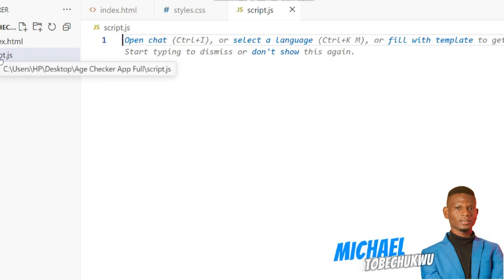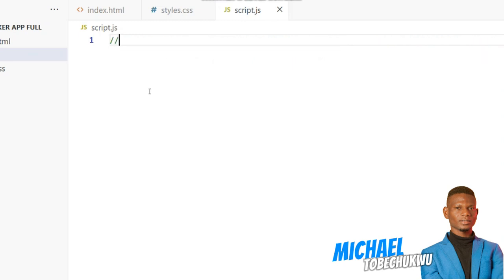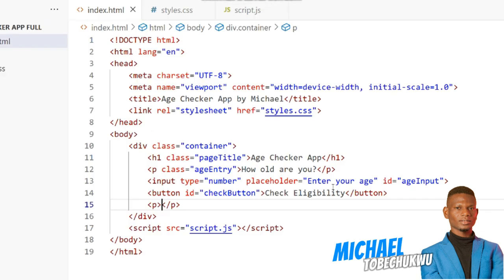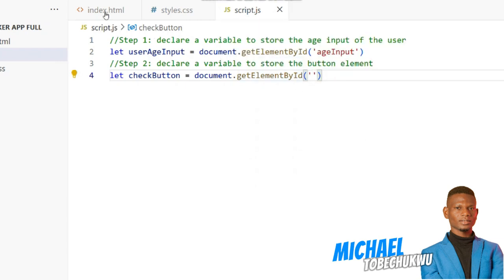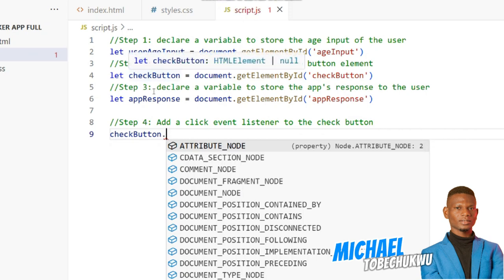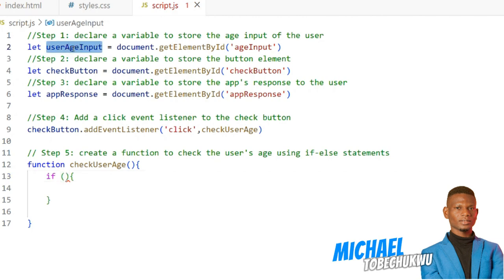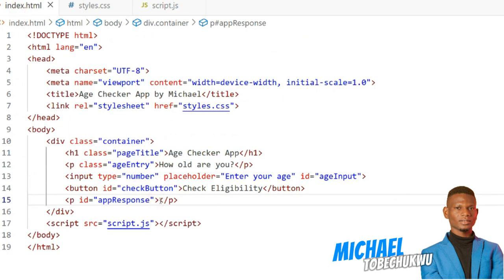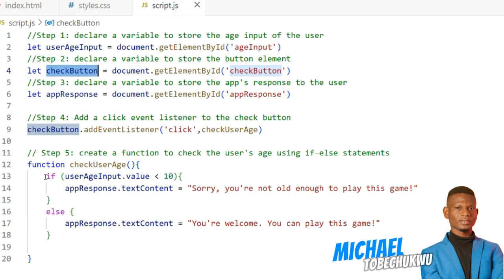How to Build an Age Checker App with HTML, CSS & JavaScript (Part 2)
In this beginner-friendly tutorial, you’ll learn how to build a simple Age Checker App using just HTML, CSS & JavaScript. This is Part 2 of a 2-part series. Ready to make your app come alive using JavaScript? Watch this video and code along!
This project is perfect for beginners starting their web development journey.